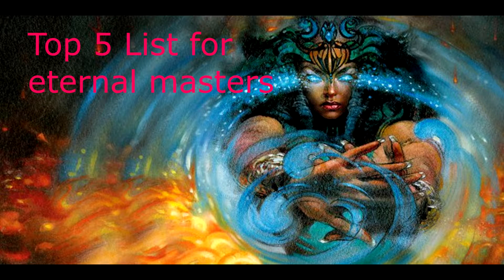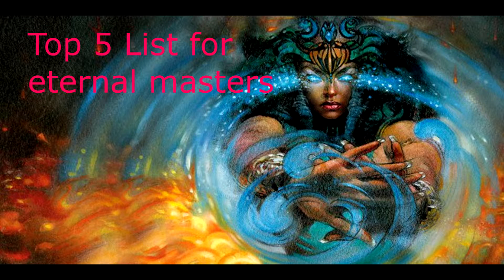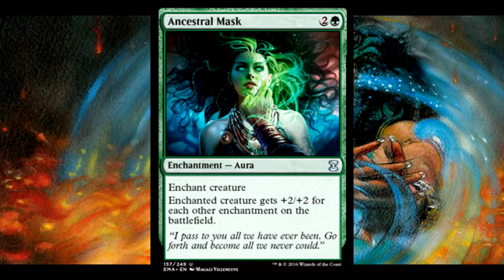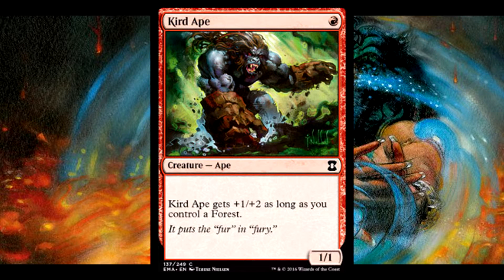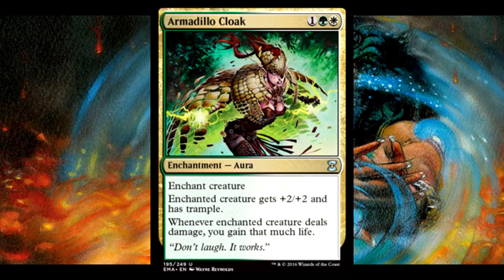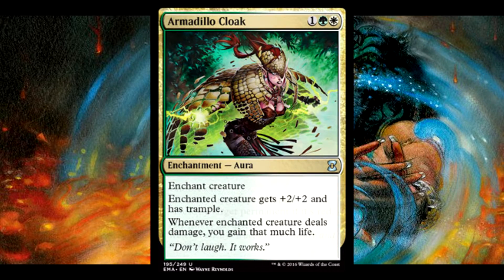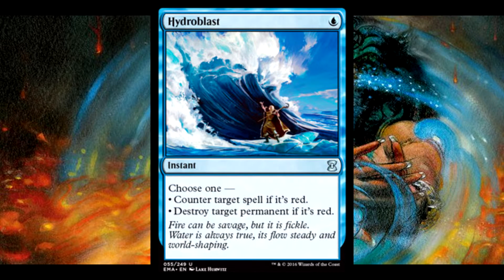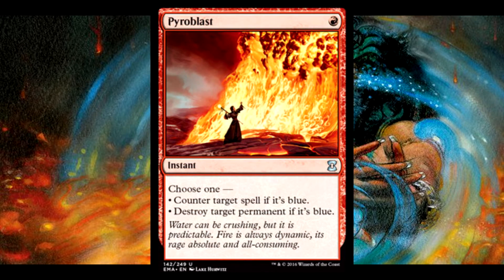My Top Five List For Eternal Masters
this is my top list. It's all for pauper!